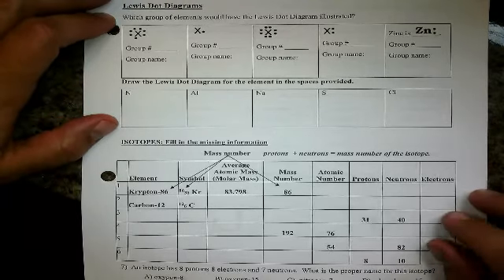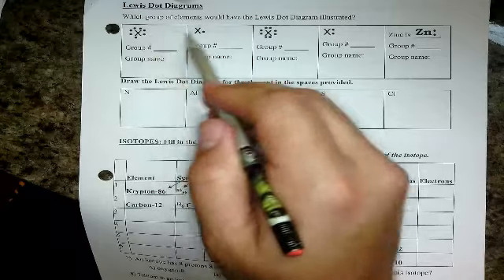17 18 Unit 1 Page 5&6 HW